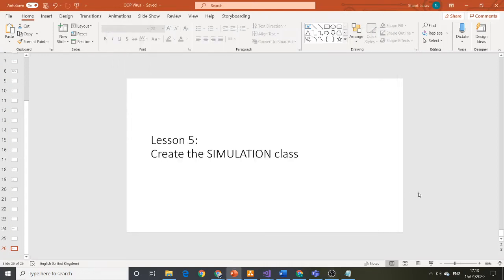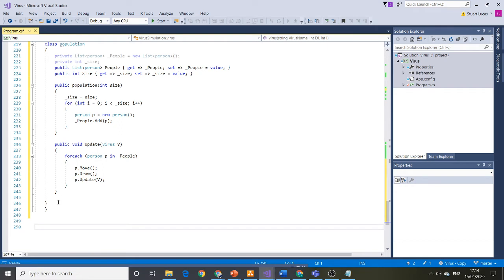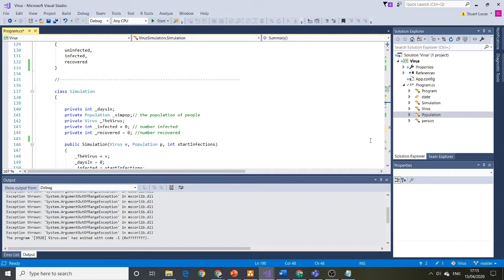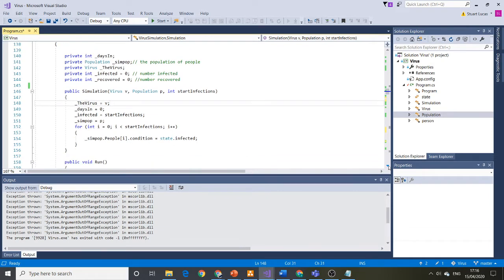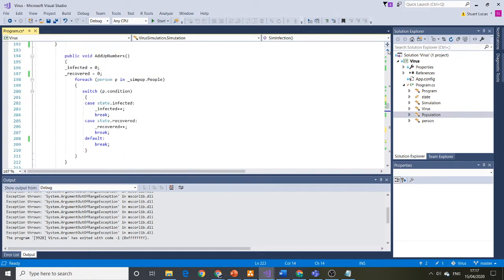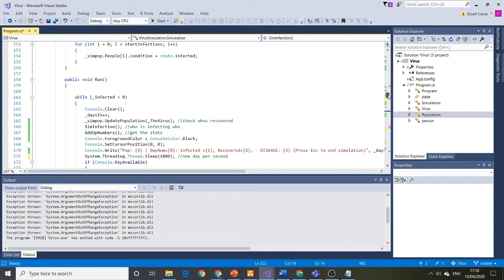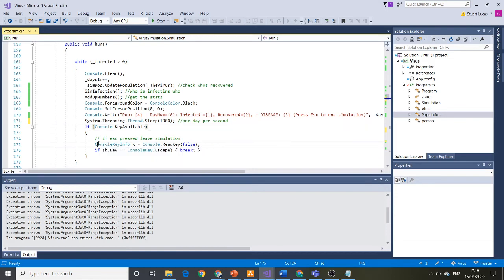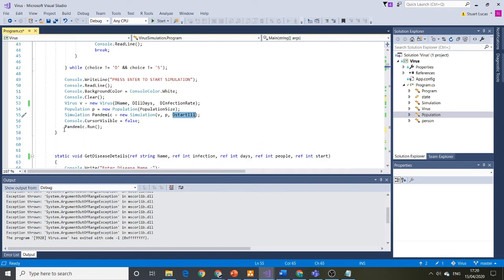Lesson 5 (creating, instantiating and running the simulation)